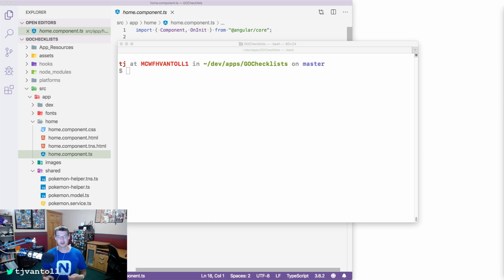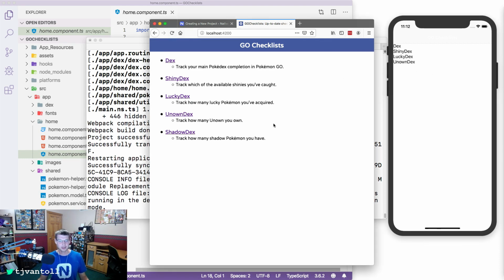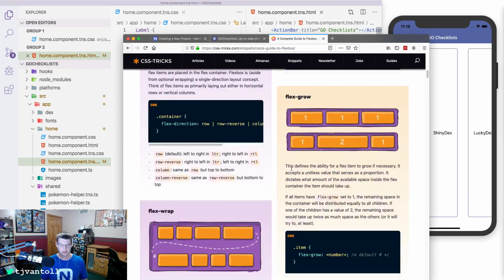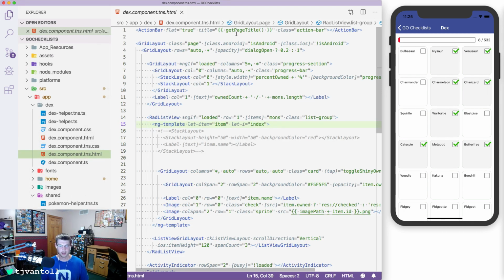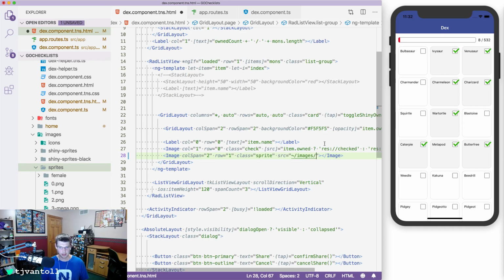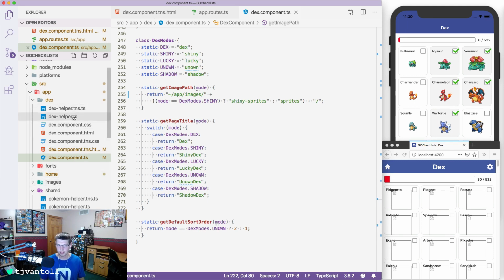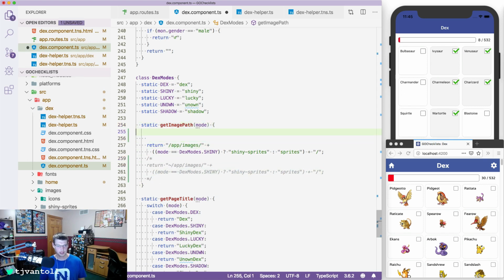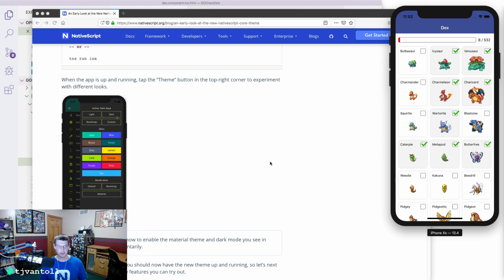Stream—NativeScript and Angular Code Sharing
In this live stream @tjvantoll talks about code sharing with Angular and NativeScript.